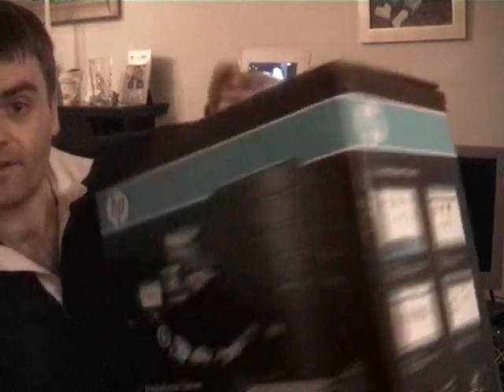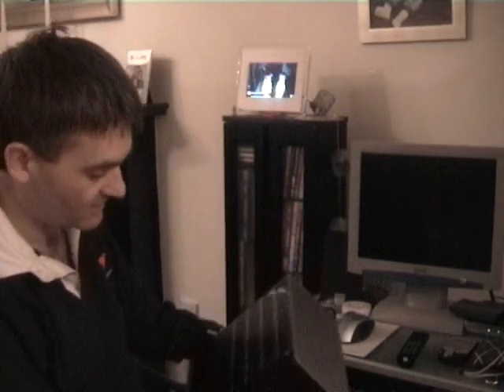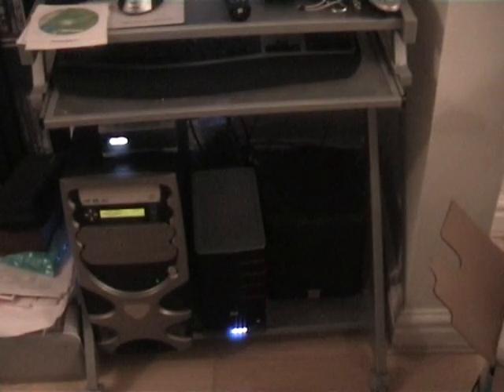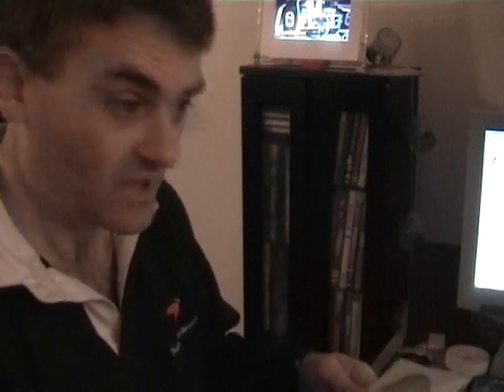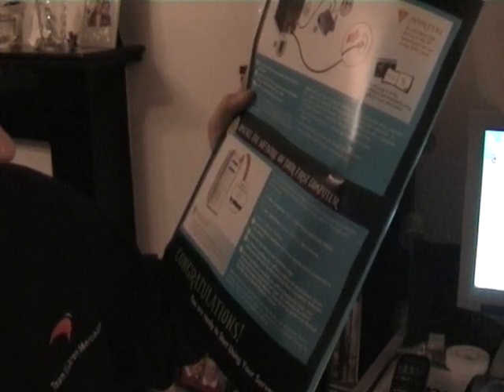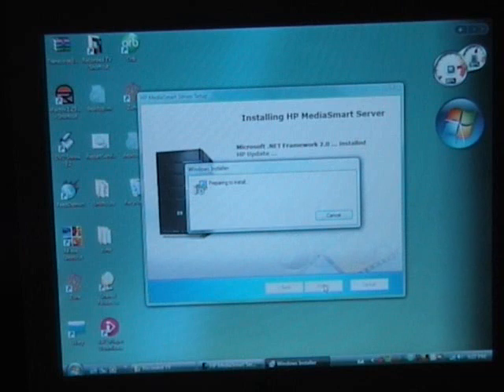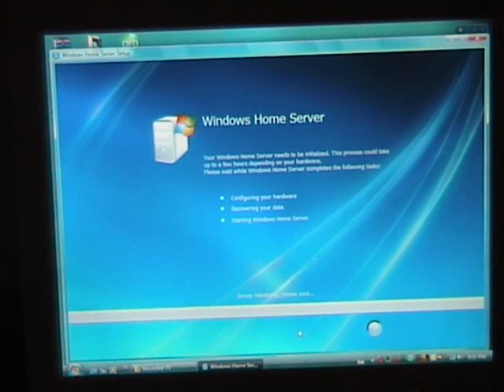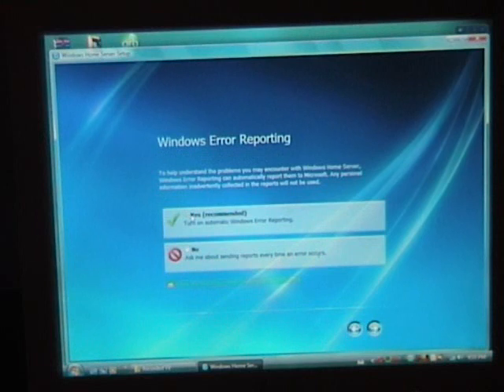Setting up a HP MediaSmart Windows Home Server (part1)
In this video I unbox and setup a new HP MediaSmart Windows Home Server.